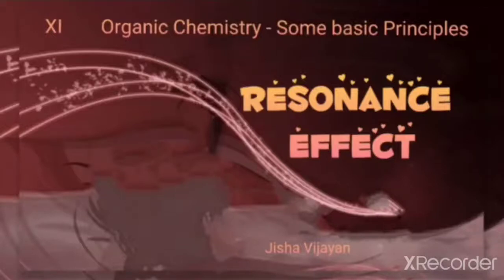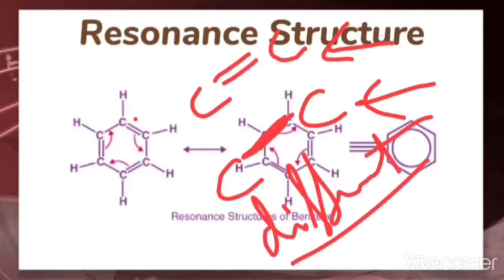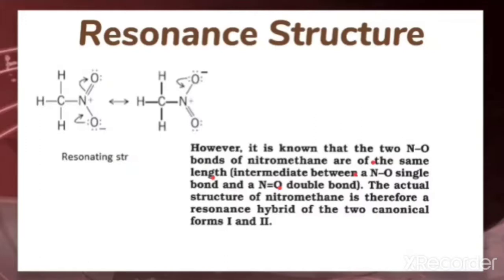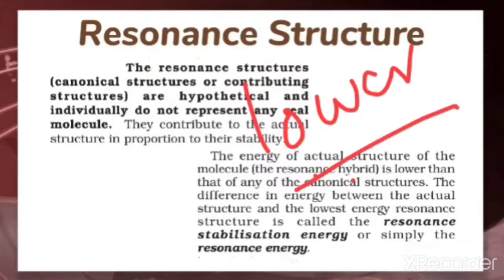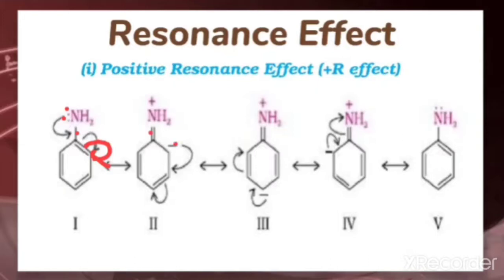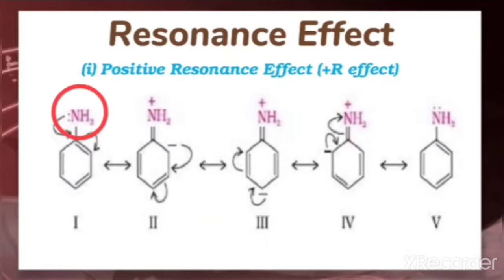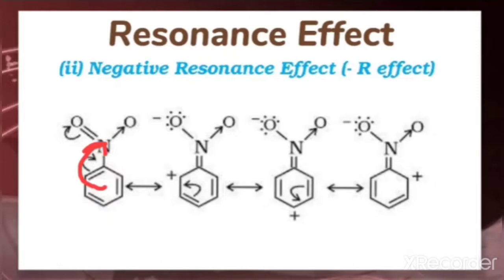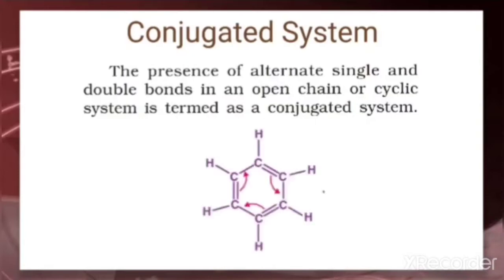11std, Resonance effect